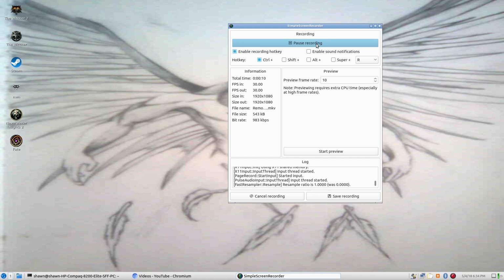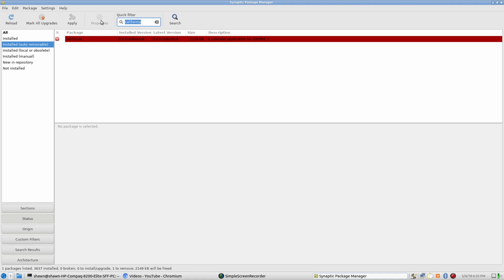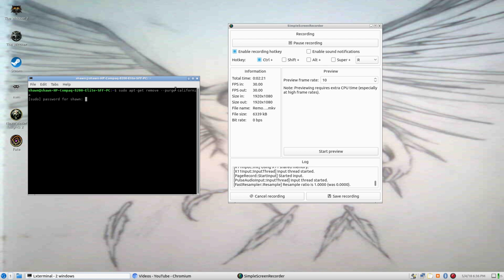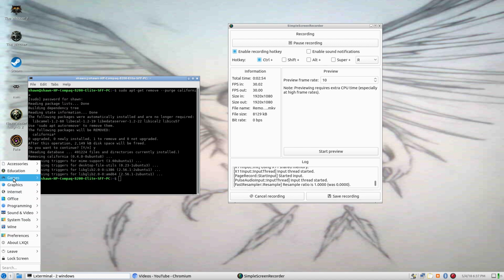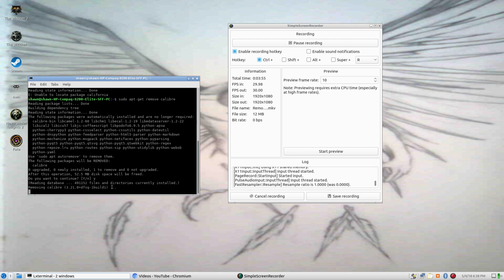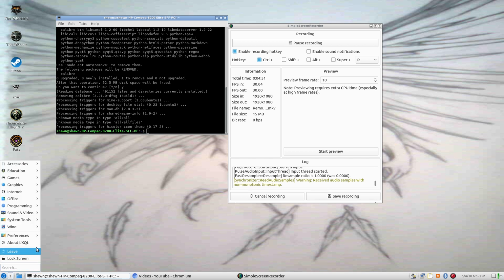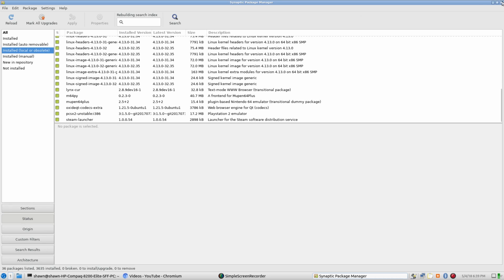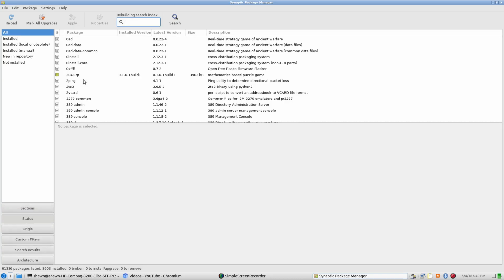How to remove programs in ubuntu, graphical or command line.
This goes over how to remove unwanted programs in linux and their dependencies and configuration files.